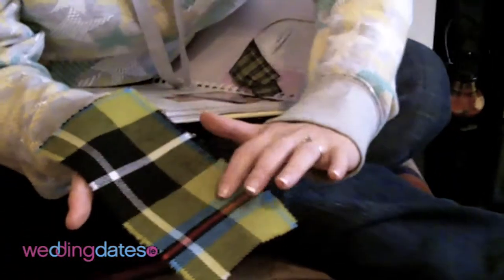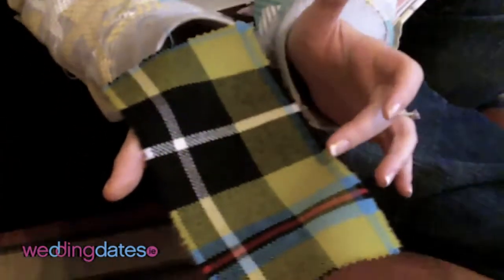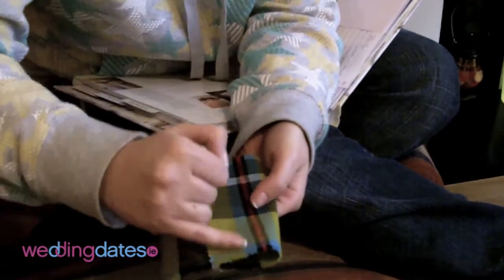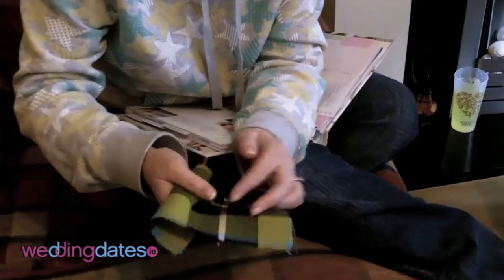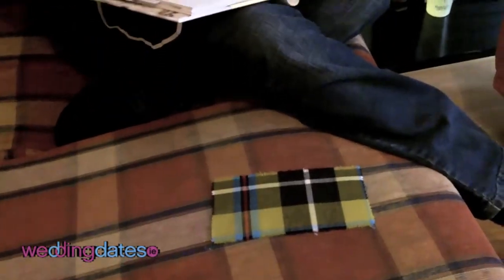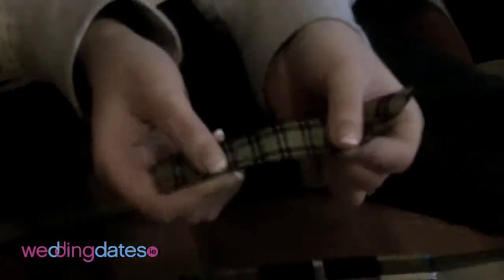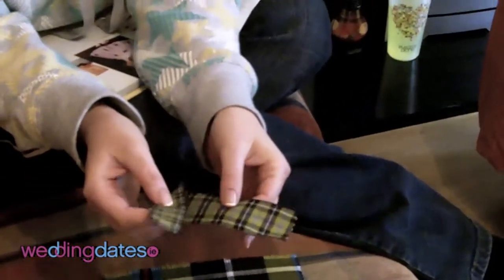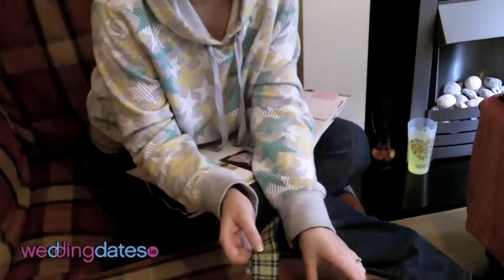vBlog #9 Trip to Cornwall for the Kilt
In Episode 9 of the WeddingDates.ie Bridal Video blog, Liz talks about her trip to Cornwall to pick out the Kilt that Steve will wear for their wedding, in Cornish Tartan.